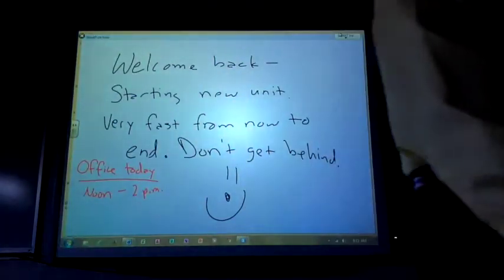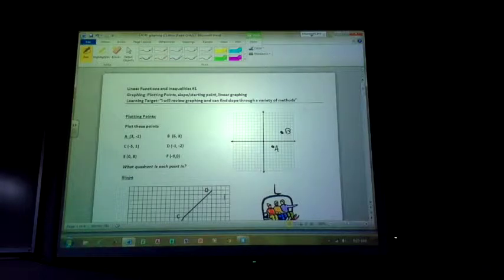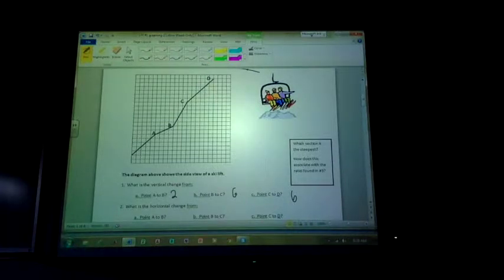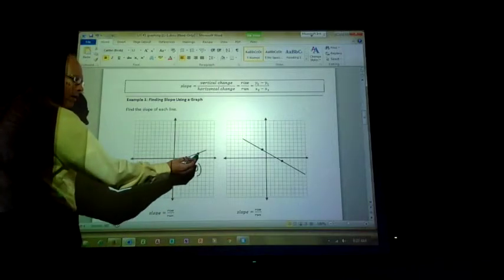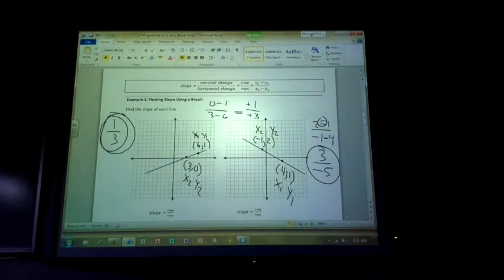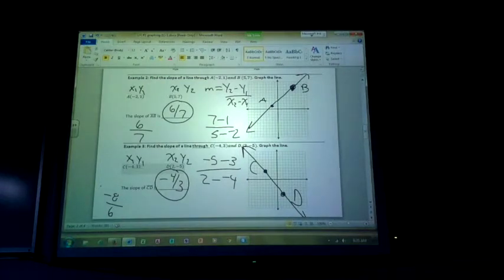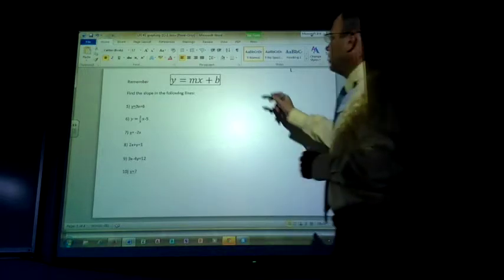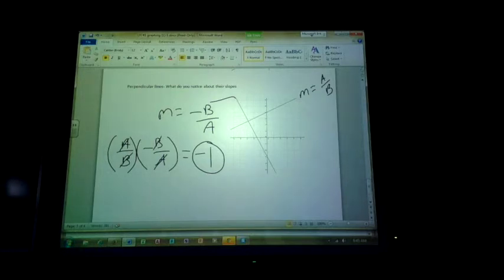CP Algebra 1 November 1, 2015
Starting linear equations, slope, parallel and perpendicular, rising or falling.  Slope of zero and undefined.